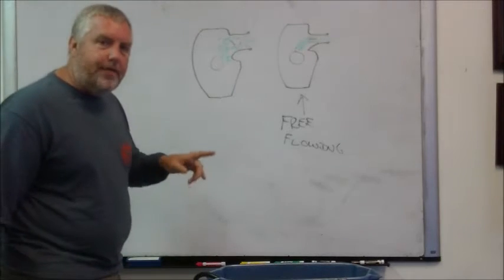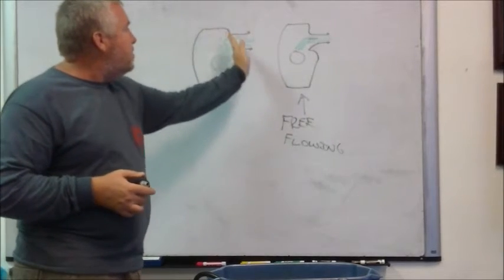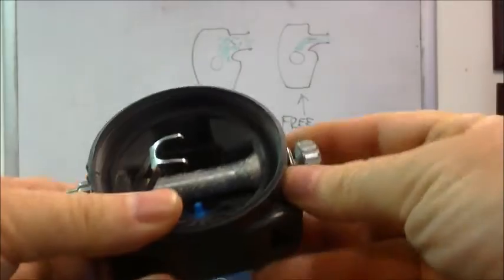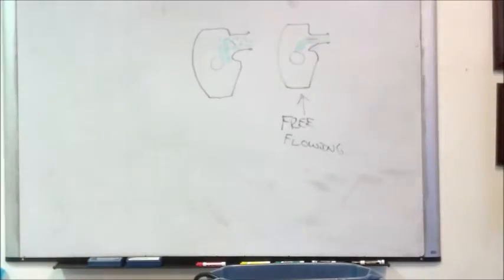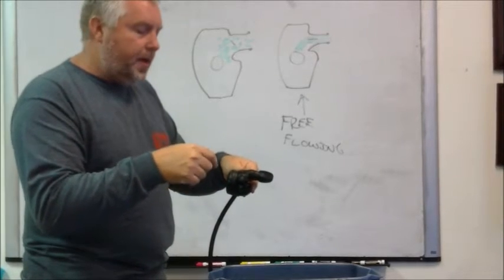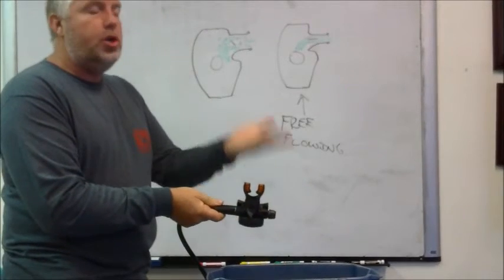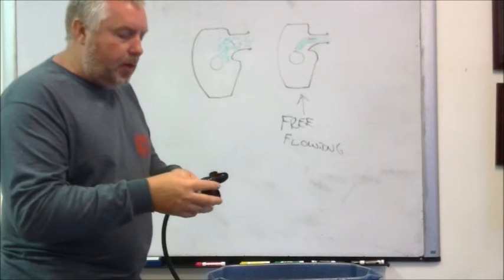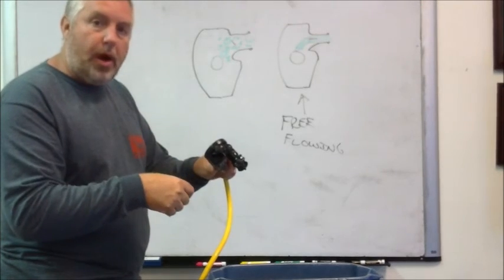Regulator Free Flowing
Talk about why regs free flow and how to stop it from happening.